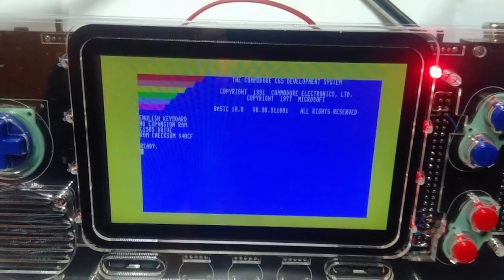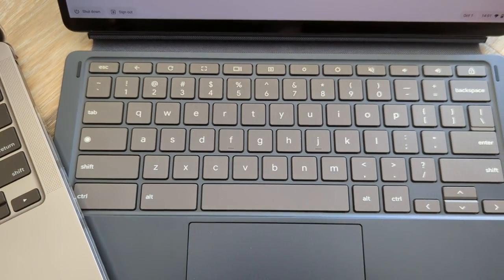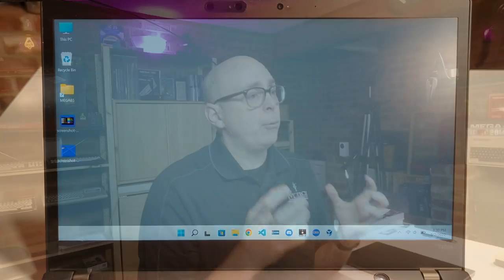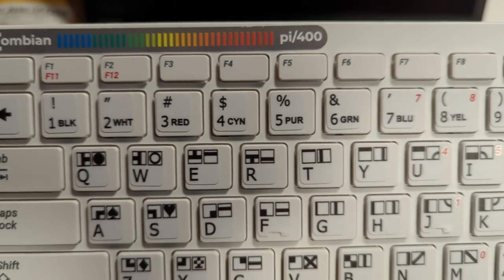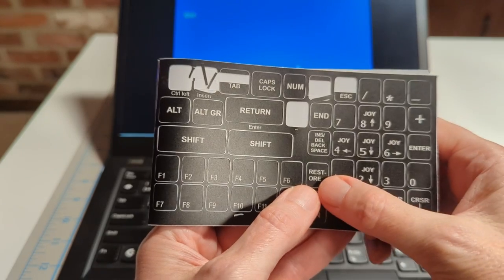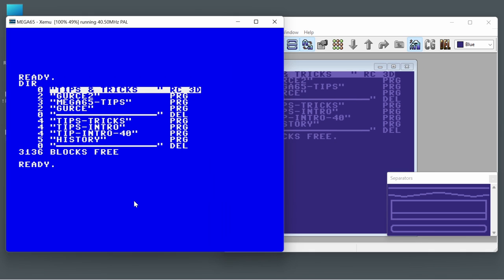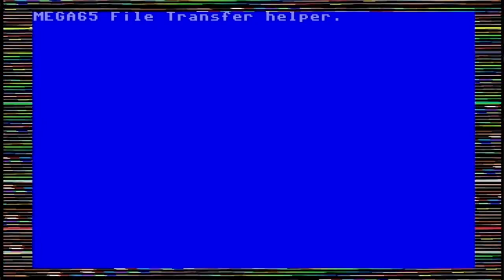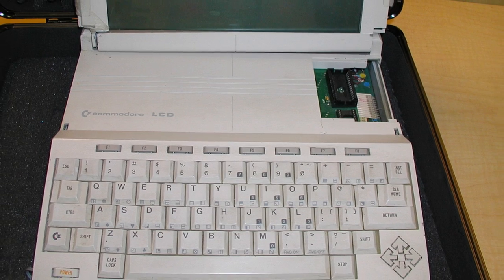Create a MEGA65 Laptop with an old Lenovo Thinkpad and some tweaking!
I love my @MEGA65retro; however, it's a bear to travel with so I decided to create my own travel MEGA65 "system" using a Lenovo Thinkpad T480 and Windows 11. I even modify the keyboard to add those important PETSCII characters.

I'll show you my modifications, talk Windows 11 and why is the best operating system for Commodore retro-computer enthusiast (but maybe not for general use), the MEGA65 emulator XEMU, and the other Commodore retro softwares I use like VICE, Dir Master, CBM prg Studio, and others. I end the video with what's missing and ask the viewers some questions.

1. [Commodore 64 Non-Transparent Keyboard Labels]
2. [Lenovo T480s on eBay]
7. [TheC64 Joystick]

**Producers:**

- The Lovely Accountant

**Executive Producers:**

- Boba Fett
- Mislav Krleža
- Mindrail

Time Codes:
00:00 - Video Introduction
00:58 - Video Bumper
01:08 - Companion Blog Post
01:18 - Support the Channel
01:31 - Companion Blog Post
01:38 - It starts with a laptop
02:08 - Oh No, It's a Windows Laptop!
03:35 - Why I Chose Windows
04:18 - Commodore Software for Windows
06:40 - Making the Keyboard More Commodore-Like
08:26 - XEMU xMEGA65 Emulator
08:48 - The Lenovo Keyboard is Good Enough
09:00 - XEMU advantages
09:13 - XEMU Keyboard Configuration File
09:35 - Non-Distraction Mode
09:49 - Roundtripping Software Development
10:10 - Cloud Syncing a Working Disk Image
11:43 - Still Frustrations with my Solution
13:15 - What's Missing from my MEGA65 Laptop?
13:56 - Summing UP
14:21 - Watch More retroCombs!